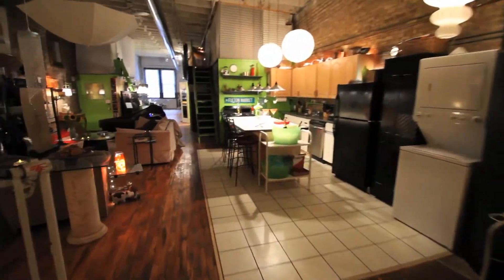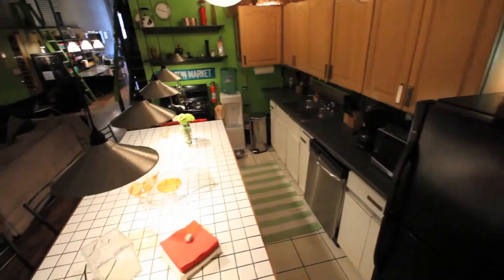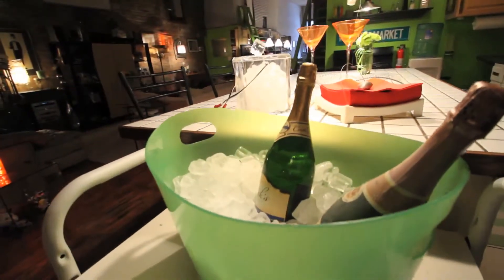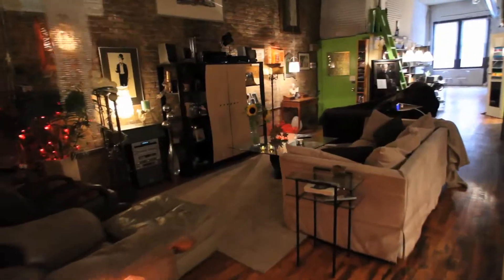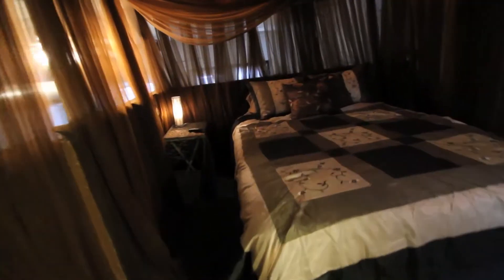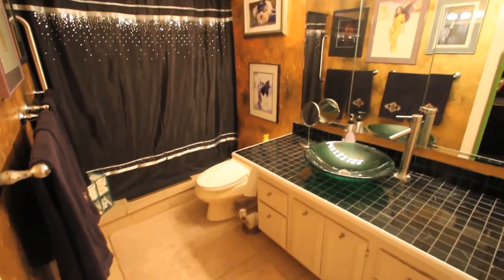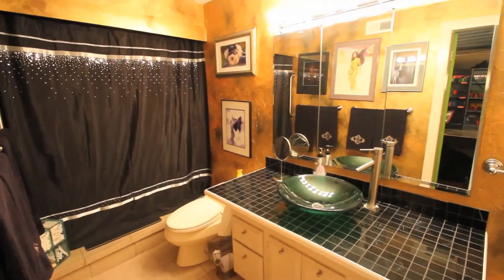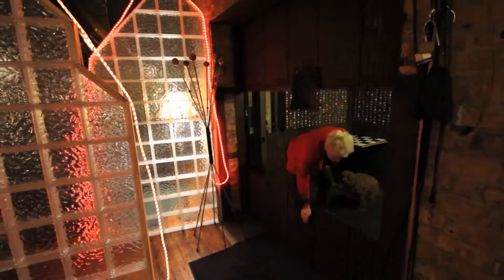Real Estate for Air BNB: Loft Space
Shot with a glide cam 2000, allowing for sweeping shots and post production speed ramps, this real estate video captures the alluring space and decor of a unique loft property in Chicago, IL.